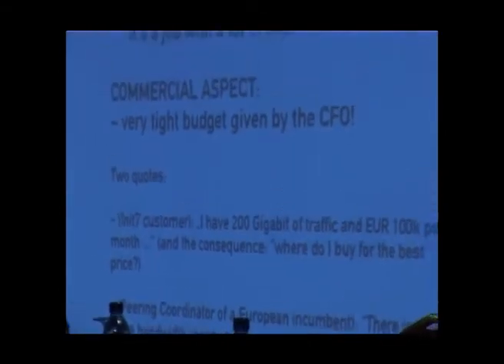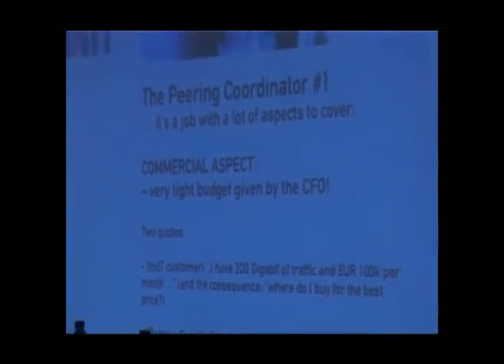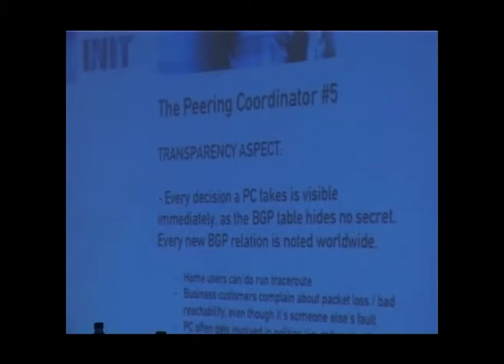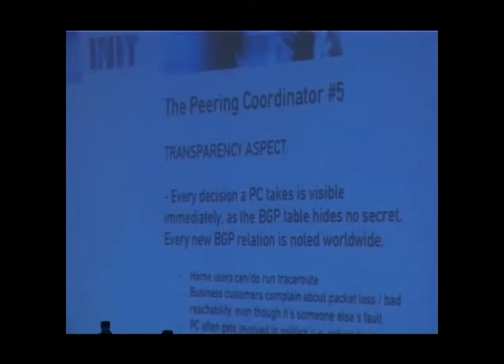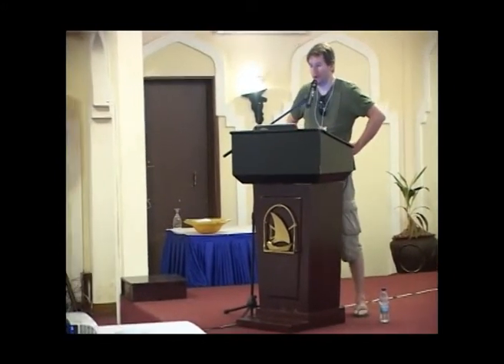peering and interconnection pt1